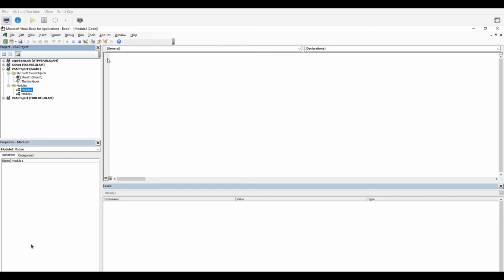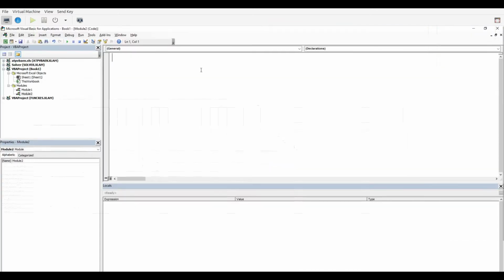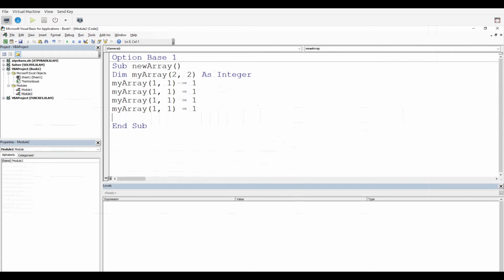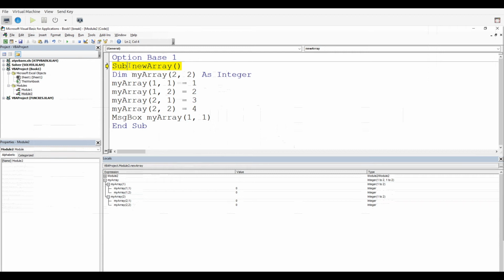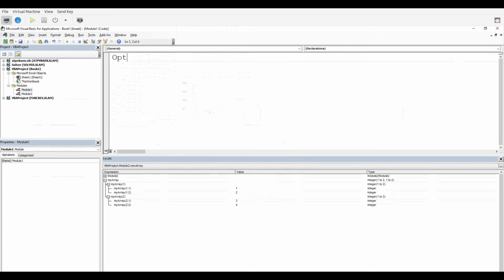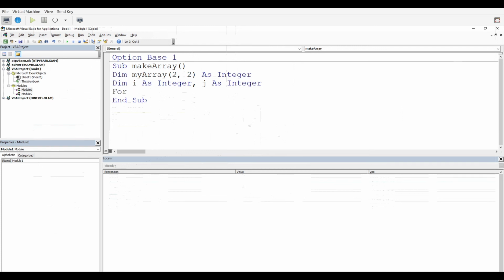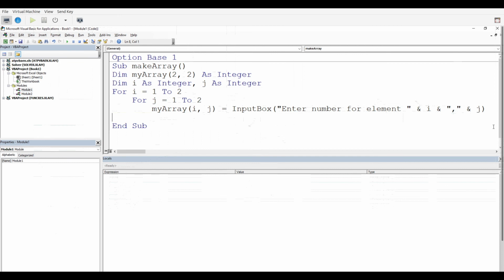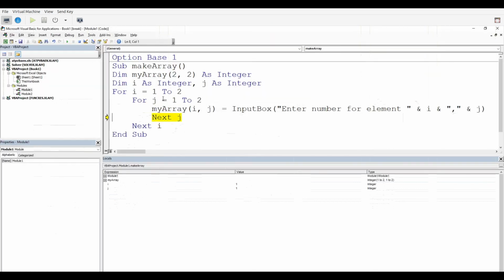Local Arrays in Excel VBA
Making local arrays in Excel VBA.